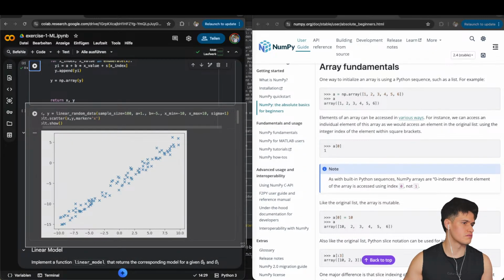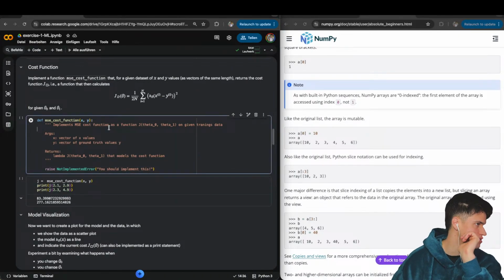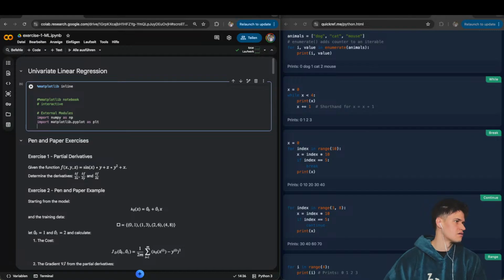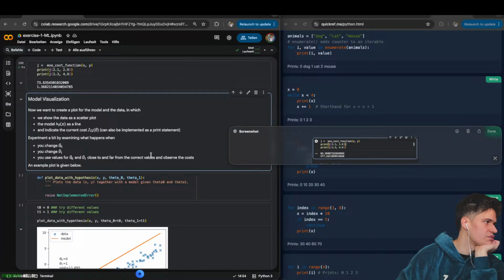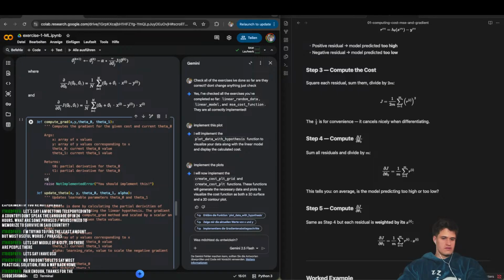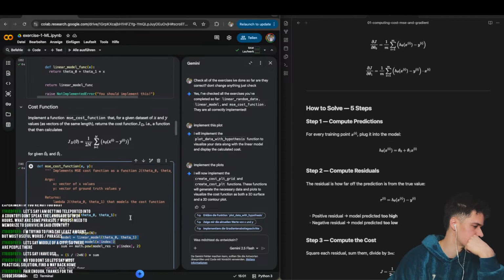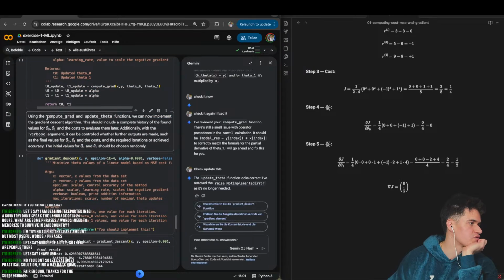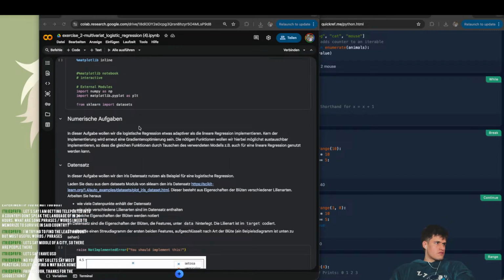🔴 ML with Python Live 🐍🤖 | Machine Learning Session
🔴 ML with Python Live 🐍🤖 — live coding session. We're exploring machine learning concepts and building models with Python in real time.

Follow along, ask questions in the chat!

Learning machine learning with Python from scratch — covering core ML concepts, working with libraries like scikit-learn, and building real models live. Whether you're new to machine learning or brushing up on Python ML workflows, this session is for you.